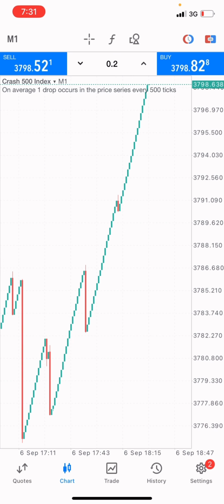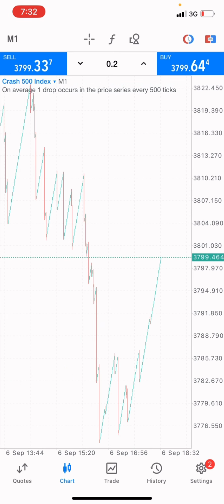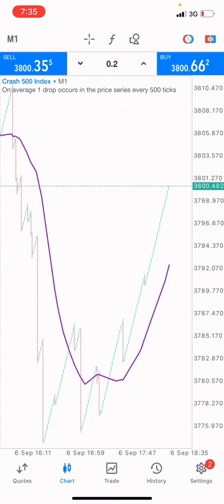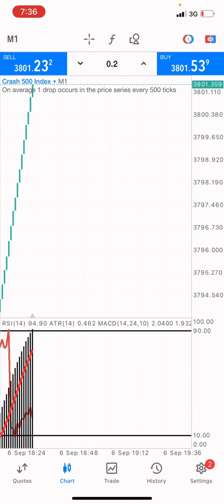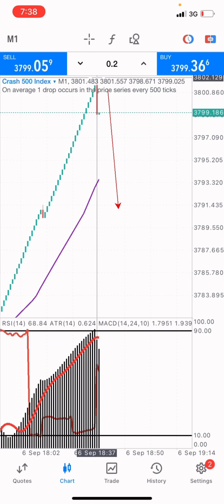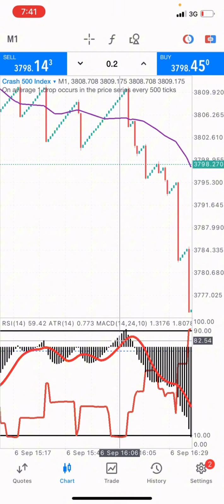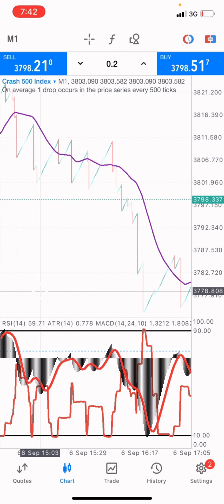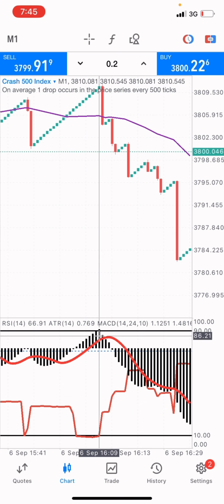How to turn a $20 account into a $50 account with crash 500 index trade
This video is about how to turn a $20 account into a $50 account with crash 500 index, in a short period of time, scalping and analyzing the market properly.